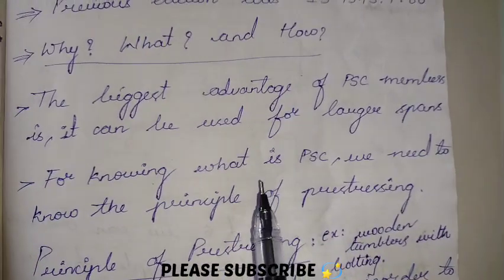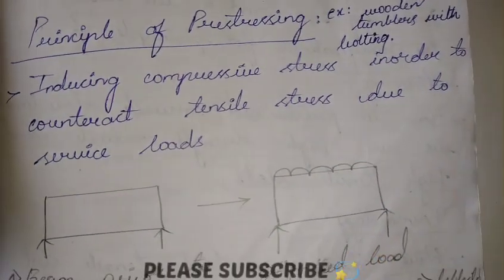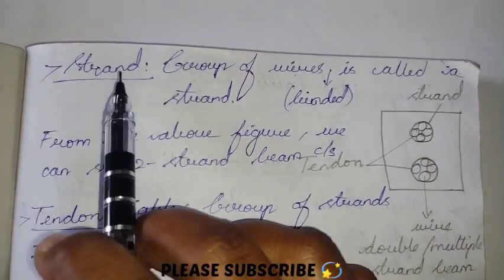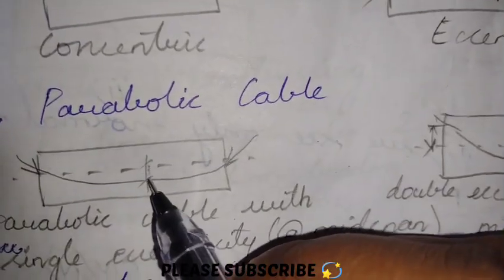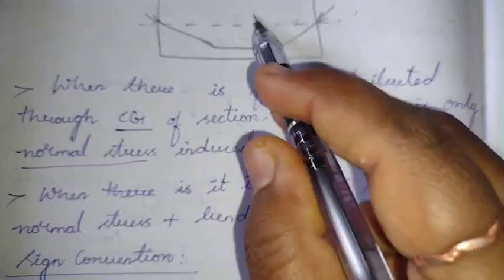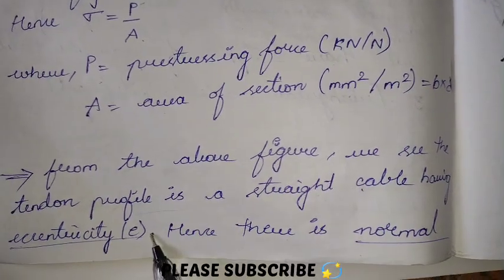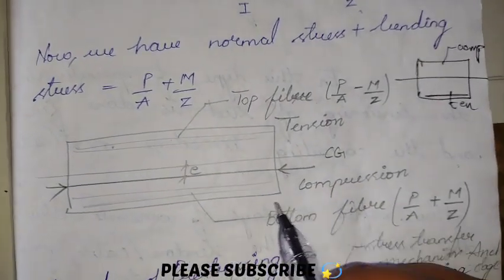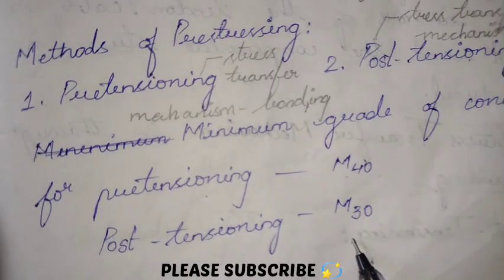MUST WATCH VIDEO ON PRESTRESSED CONCRETE#civil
Hi friends!

STAY SAFE !
STAY HEALTHY !